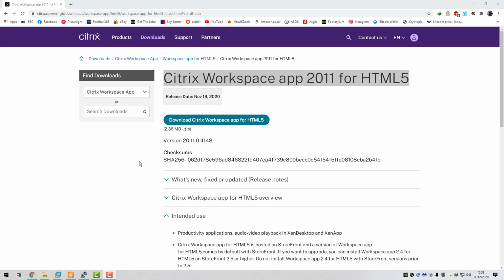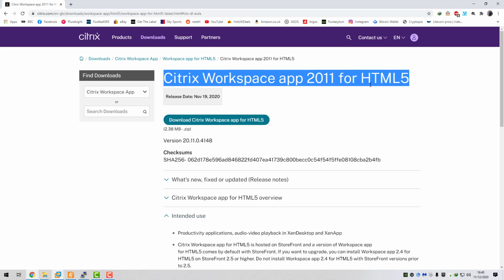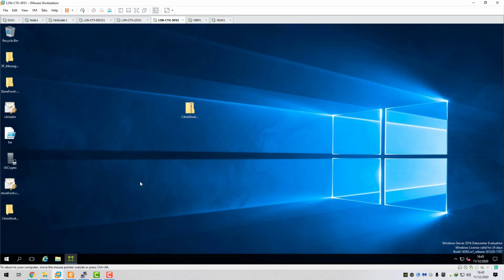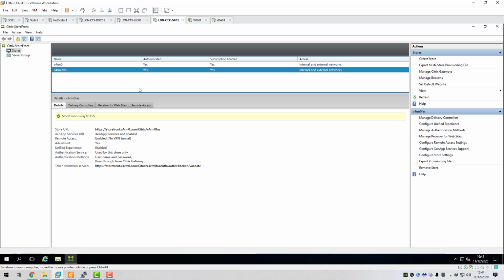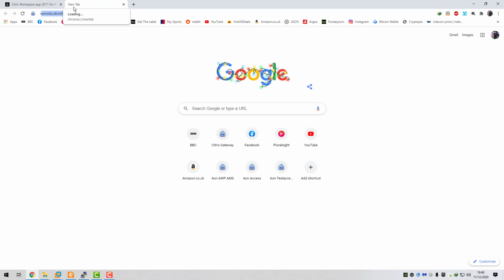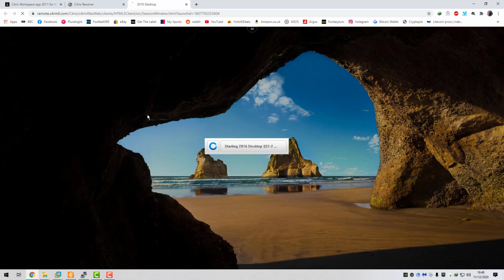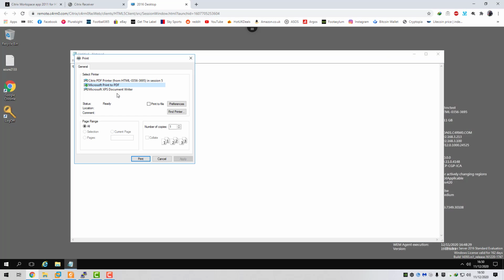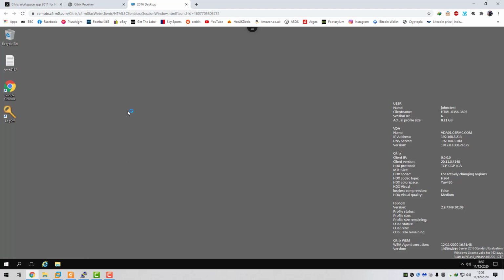Citrix Workspace app for HTML5 configuration